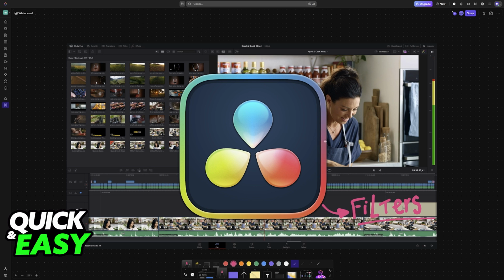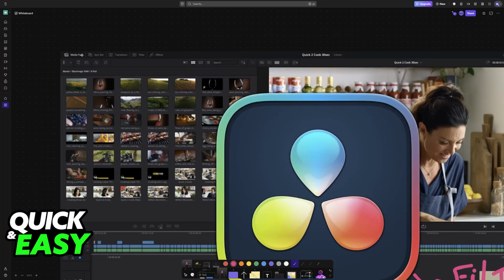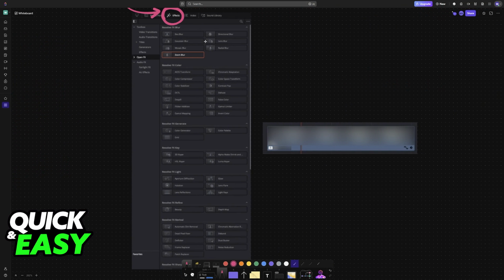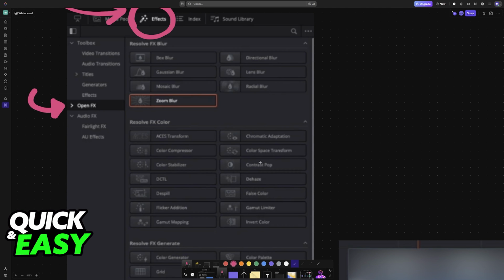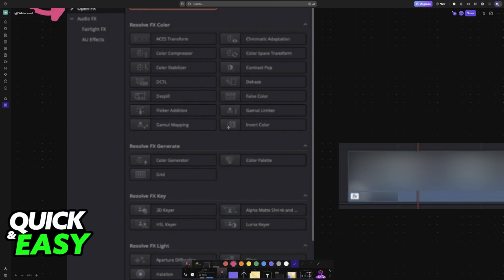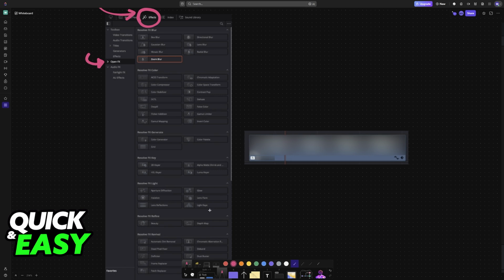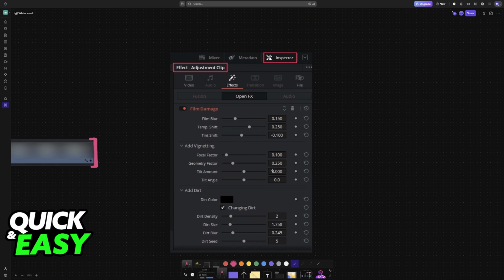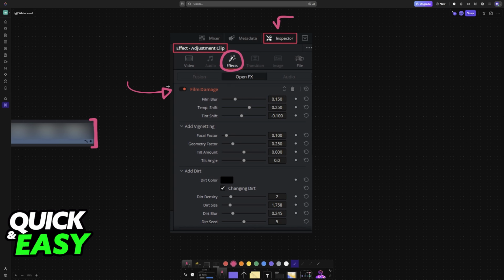How To Change Filter in DaVinci Resolve 18 (2025) - Step by Step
I will solve your doubts about how to change filter in davinci resolve 18, and whether or not it is possible to do this.

I hope I have helped you with the video!